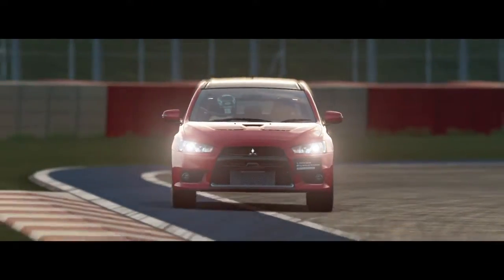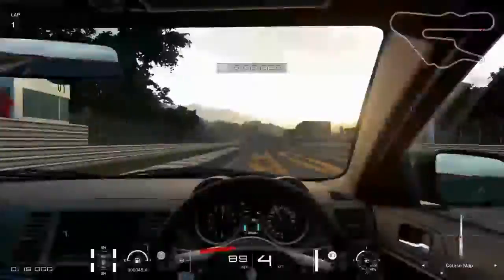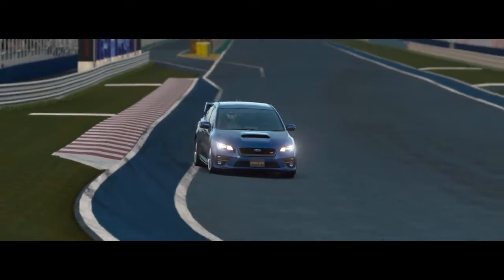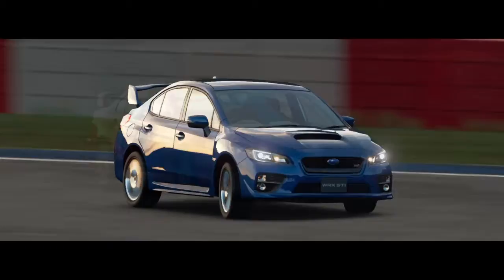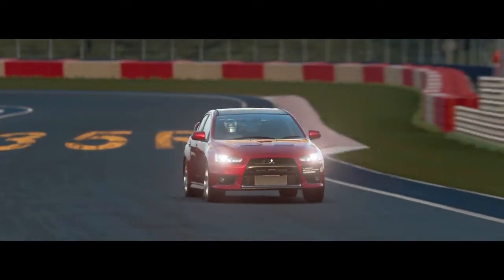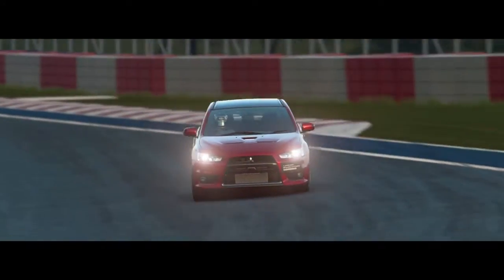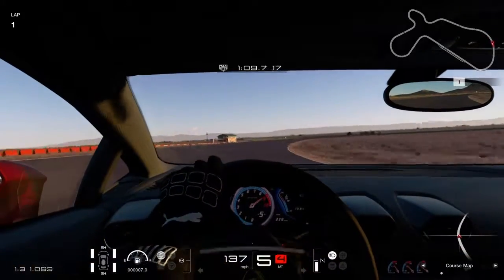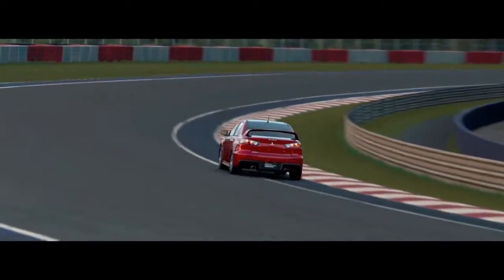Versus: Evo VS STi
Some rivalries were born to happen, and this is one of them. It's time to find out once and for all which is better, the Mitsubishi Evolution or the Subaru STi!

Connect with Fullhouse Gaming!